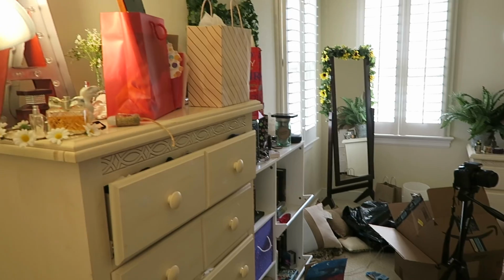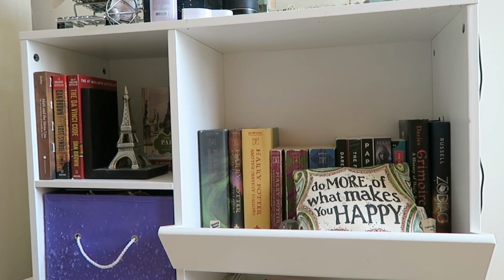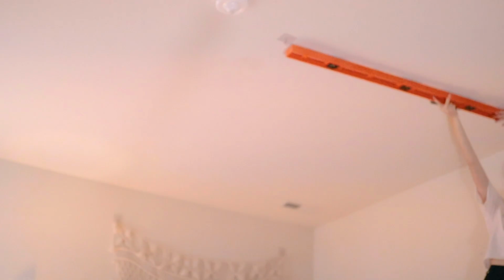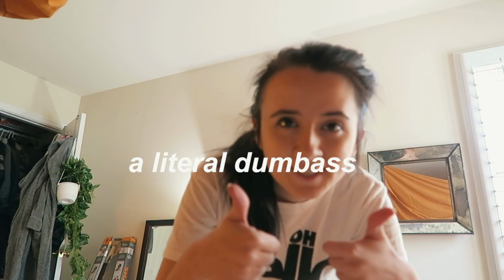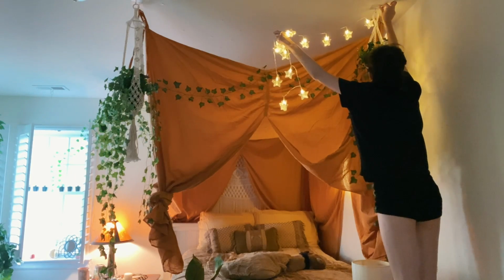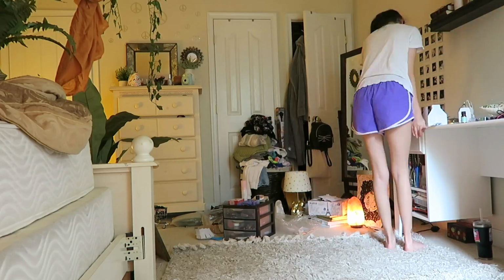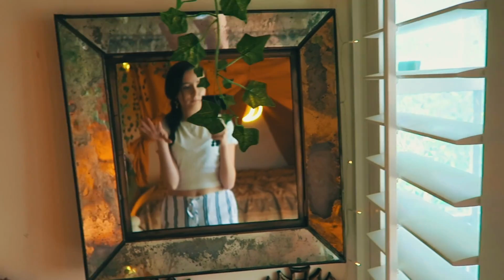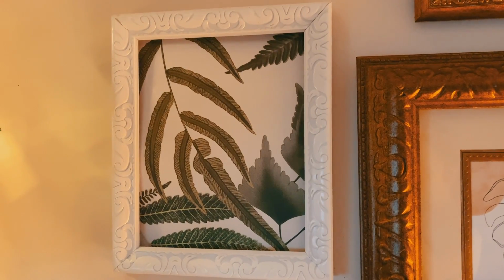EXTREME BEDROOM MAKEOVER + TOUR - aesthetic, boho, pinterest inspired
Hey guys today's video is an extreme bedroom makeover! I've been wanting to do this for a while and with quarantine I finally decided to do it. Hope you guys enjoy! As always make sure to watch in 1080p :)

Intro: 0:00
Taking off my vinyl wall stickers: 2:13
My experience with trying to take off plantation shutters lol: 3:04
Moving around/dealing with all my furniture: 5:23
Canopy + bed area + building a chair: 9:17
Bringing in some new items: 11:04
Setting up my desk area(mirror, shelves, etc.): 11:46
Windows - rainbow film & curtains: 15:10
Adding more plants: 17:38
Cozy bean bag set up: 18:50
Picture frames + gallery wall + how to get free prints: 19:29
Rugs: 22:15
Final reveal + tour: 22:49

LINKED ITEMS
(also had to make a bunch of tinyurls bc yt said it was too long sorry)

BED:
Canopy: It’s from urban outfitters but it doesn't restock till october!
Bedding: It’s literally like 15 years old so I have no idea where it’s from sorry :(
Led Moon Light
Star Lights (similar)

NIGHTSTAND AREA:
Table: again it’s super old sorry but here’s a similar ish one
Lamp: super old but here’s the most similar one I could find
Wicker container
Mini salt lamp

Black and white rug: they don’t sell it anymore but it’s from five below

ALL MY PLANTS & PLANT HANGERS (if it's not linked I either have no idea where it’s from or I made it from fake plants from Michaels):

Giant Square mirrors (I’m not sure it’ll come back in stock my mom bought these a long time ago)
Mirror Peace Symbols (I got these like 10 years ago but these are similar)